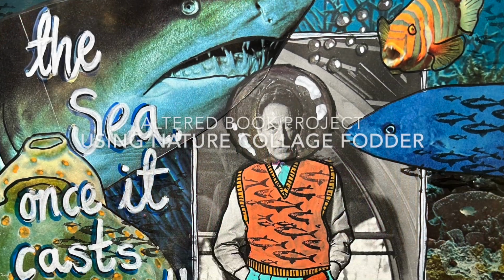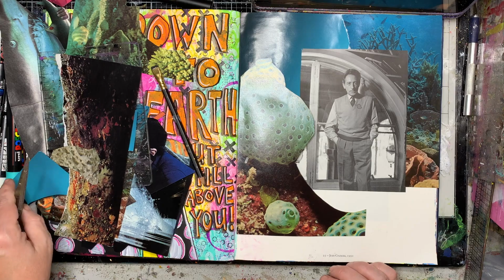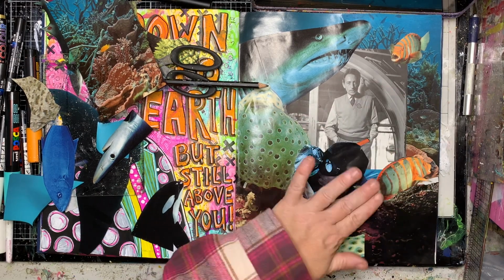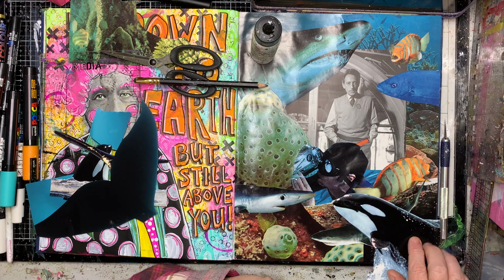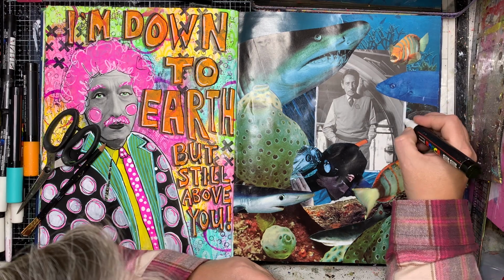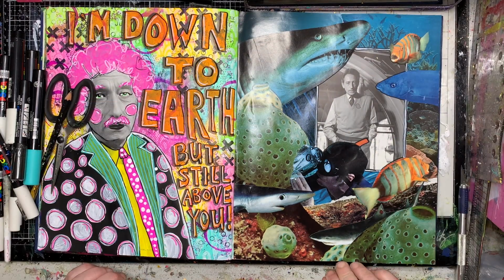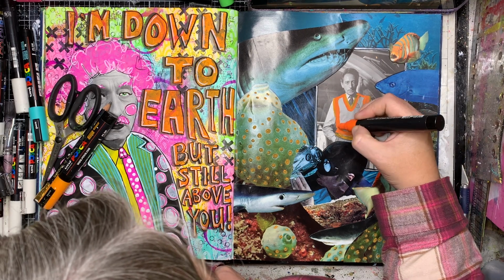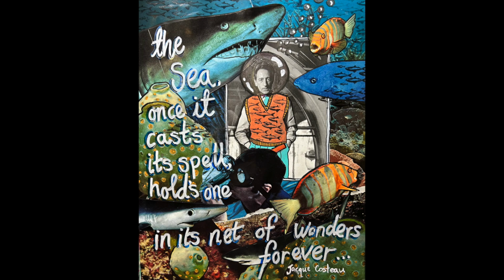Altered Book project - Using nature photos for collage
I work with a variety of companies, such as Ranger Ink, Natalie May Scrapbooking and Stencilgirl. I will NEVER recommend something that I do not absolutely love and in most cases, I have bought myself - multiple times!!!